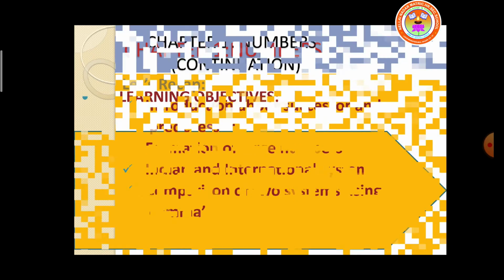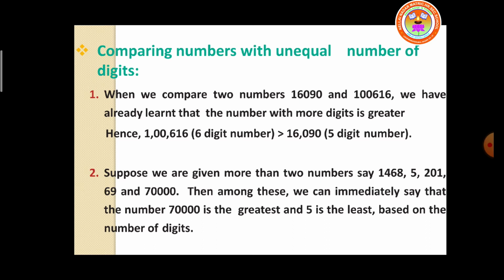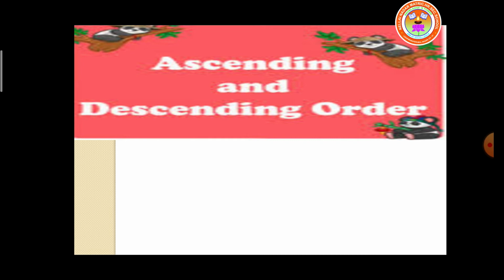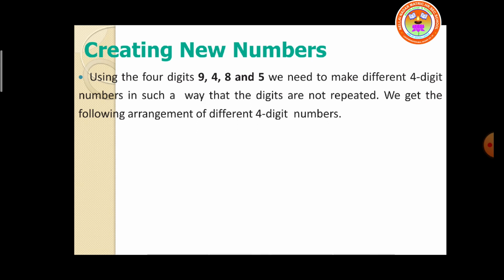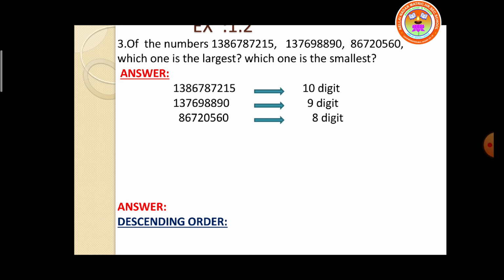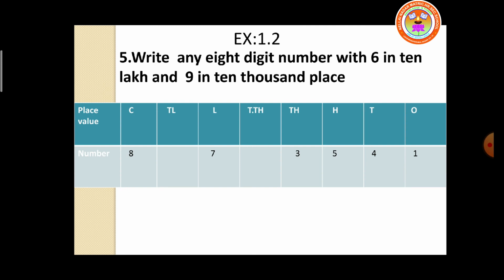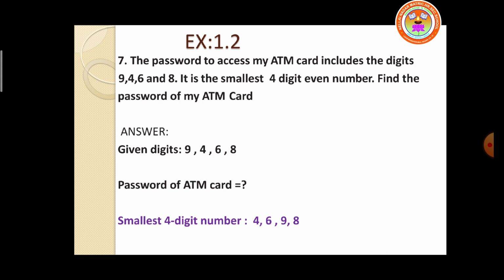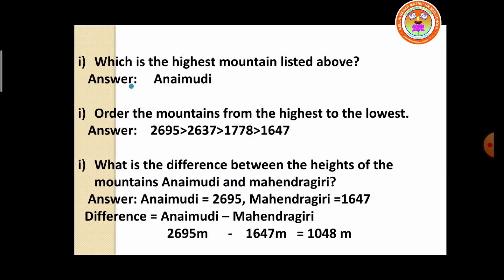STD - VI MATHS CHAPTER - 1 ( EXERCISE : 1.2 )